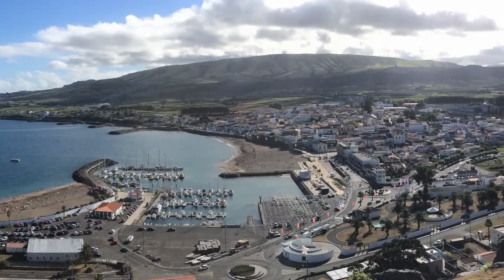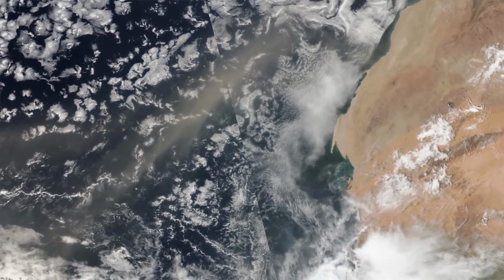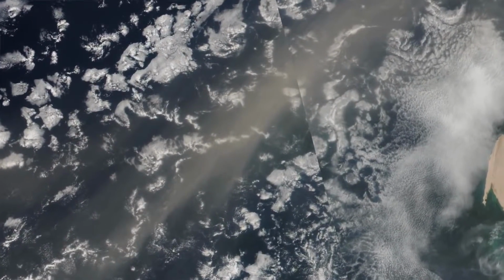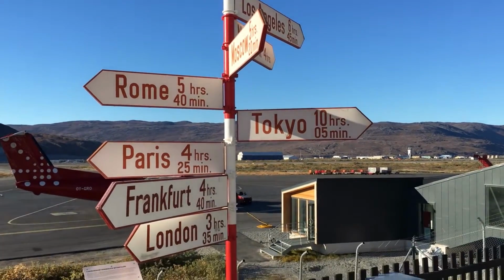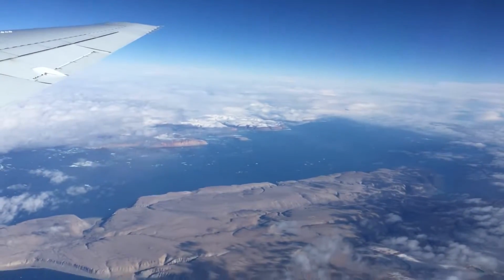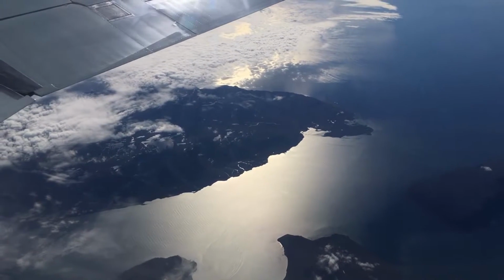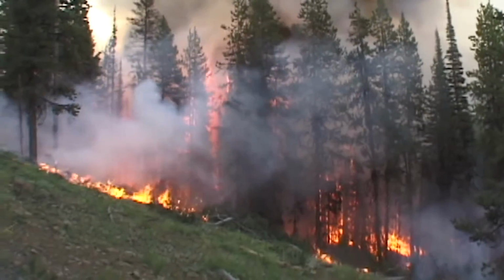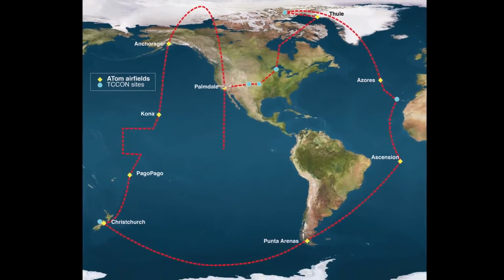ATom Postcard - Azore Islands to Kangerlussuaq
Atmospheric scientists Bernadett Weinzierl of the University of Vienna, Paul Newman of Goddard Space Flight Center, and Róisín Commane of Harvard University sent back a video postcard from the last three legs of the Atmospheric Tomography, or ATom mission. Departing Ascension Island in the tropics, the science team traveled up the Atlantic to Terceira Island in the Azores off the coast of Portugal, and then back to the Arctic by way of Kangerlussuaq, Greenland. Finally the team crossed North America to return home to Palmdale, California. This is the fourth of four video postcards. The ATom mission aboard NASA's DC-8 aircraft and flying laboratory is sampling world-wide in one of the most extensive surveys of the atmosphere to date, measuring over 200 gases as well as airborne particles. The science team is particularly interested in methane, tropospheric ozone and black carbon particles, which have strong effects on climate and which all have both human and natural origins.

Credit: NASA's Goddard Space Flight Center/Matt Radcliff